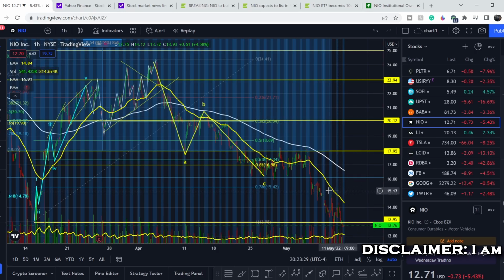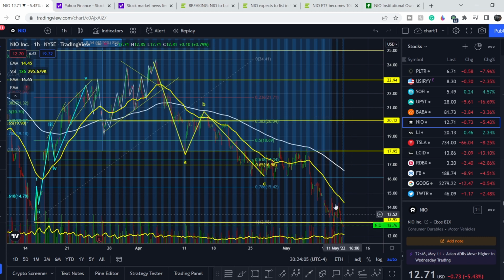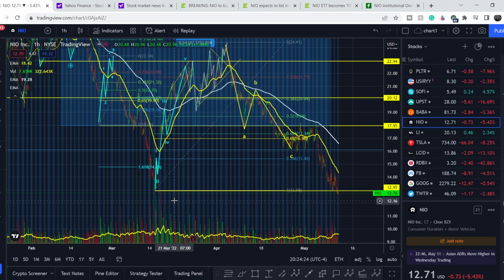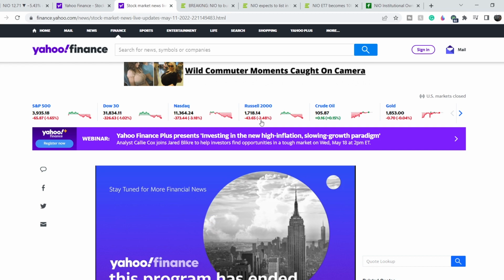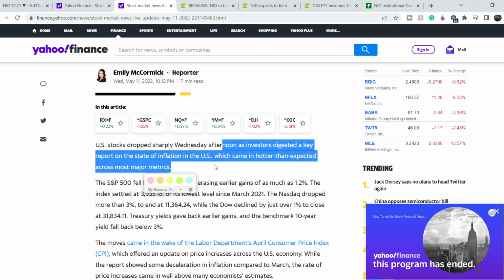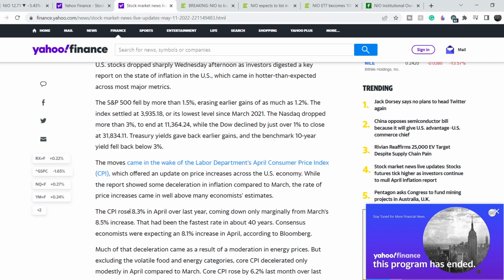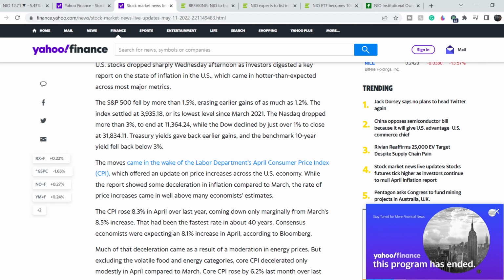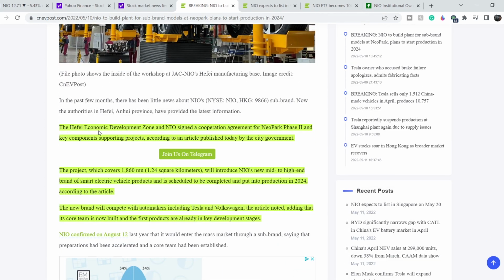NIO Stock MAJOR NEWS!!! SINGAPORE SECONDARY LISTING DEADLINE & NEW PLANT IN CHINA! DO NOT MISS THIS!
NIO Stock Analysis: NIO, Inc. (China) is a holding company, which engages in the design, manufacture, and sale of electric vehicles, driving innovations in next generation technologies in connectivity, autonomous driving and artificial intelligence. Its products include EP9 supercar and ES8 7-seater SUV. The company provides users with home charging, and power express valet service and other power solutions including access to public charging, access to power mobile charging trucks, and battery swapping. It also offers other value-added services such as service package, battery payment arrangement, and vehicle financing and license plate registration. In this NIO Stock Analysis video, we disacuss swing trading and investing in the company. We analyze the 55 EMA (Exponential Moving average), MACD (Moving Average Convergence Divergence), RSI (Relative Strength Index), bullish and bearish trends, technical analysis chart patterns, and potential entry and exit points for traders and investors.

Timecodes:
0:00 Intro
0:11 Fundamental Analysis
8:00 Technical Analysis